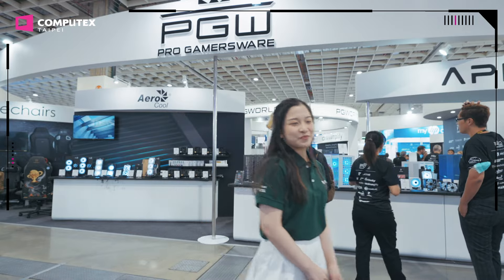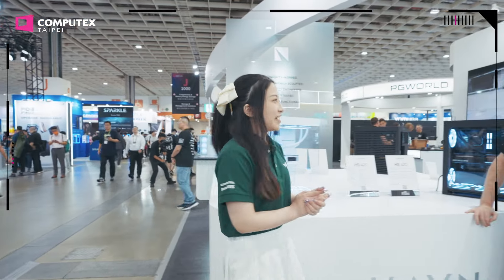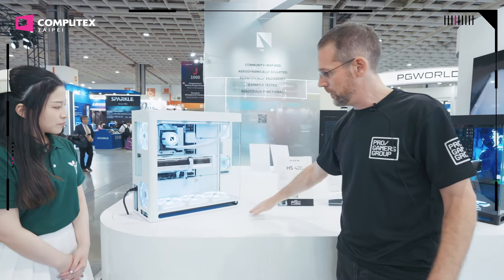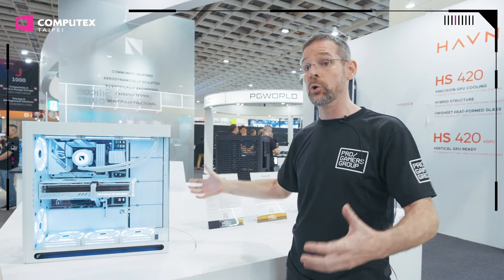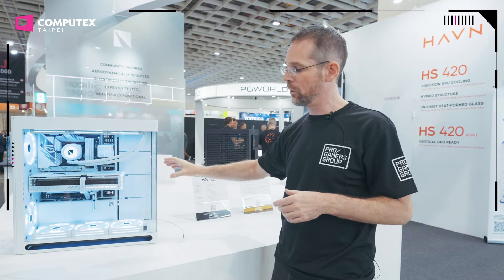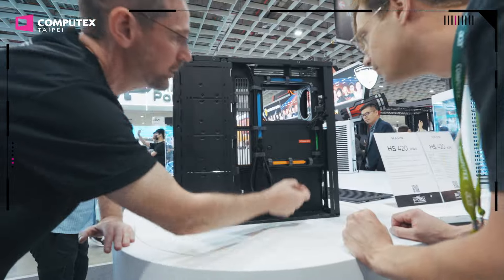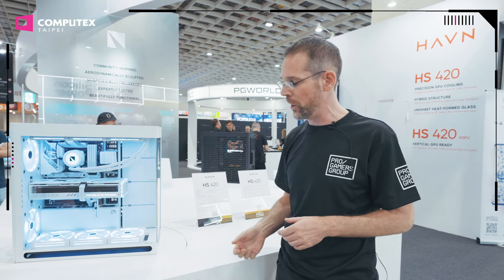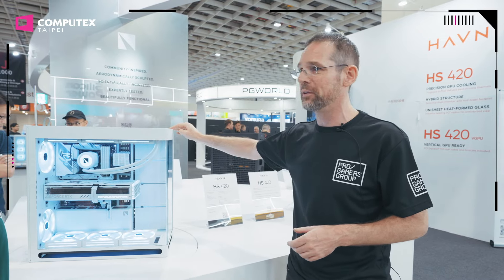【COMPUTEX 2024】COMPUTOUR - Pro Gamersware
Pro Gamersware specializes in high-quality gaming peripherals and accessories, offering products designed for competitive gamers. Known for performance and reliability, they enhance the gaming experience with cutting-edge technology and ergonomic designs.